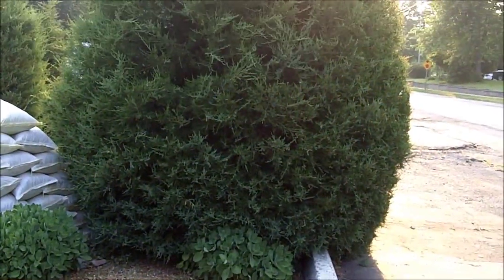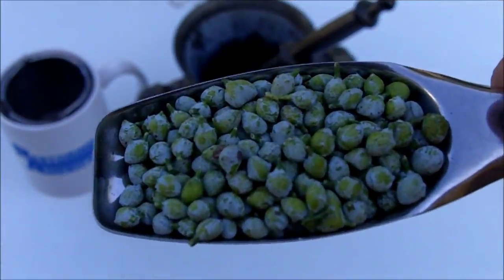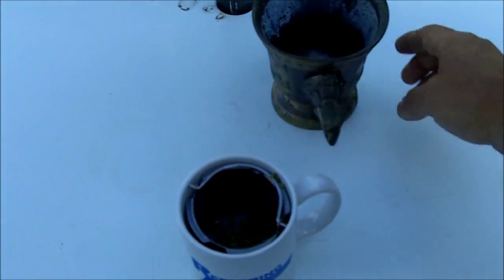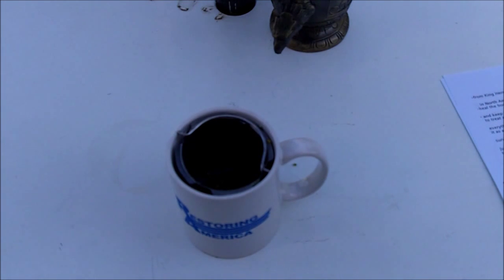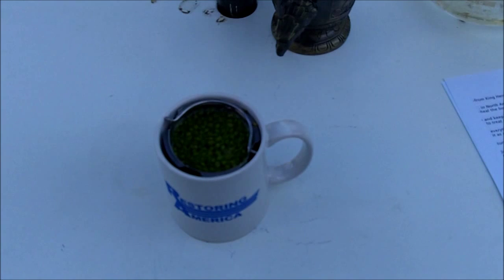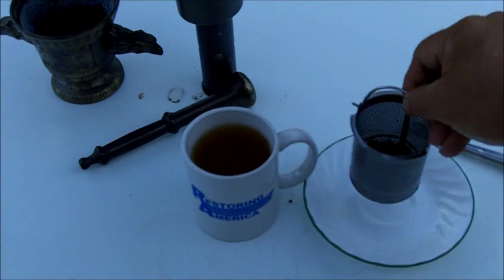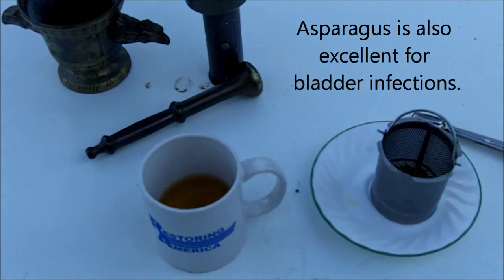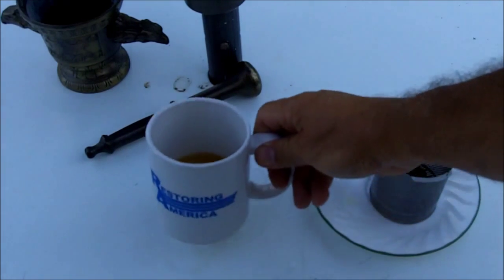Juniper Berries for Urinary Health, Apocalyptic Medicine Series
Survival Doc discusses using the berries from a juniper tree for survival medicine and demonstrates how to use them making juniper berry tea. Historically juniper berries have been used for urinary problems such as kidney and bladder infections and for prostate problems. The berries are diuretic and antiseptic. Consult a professional herbalist before attempting self treatment of serious diseases.